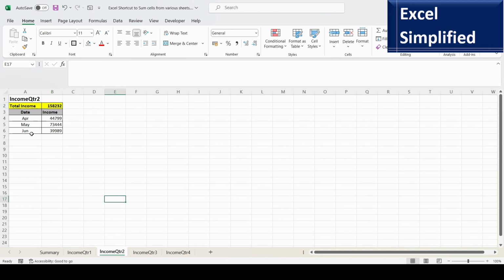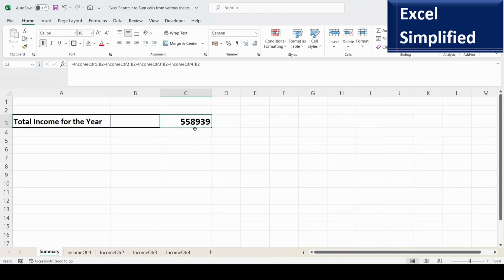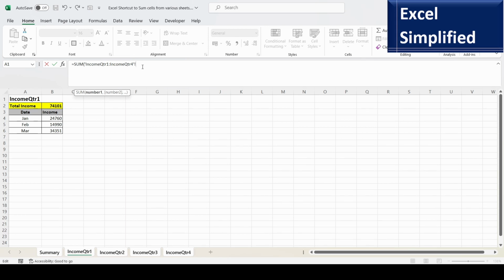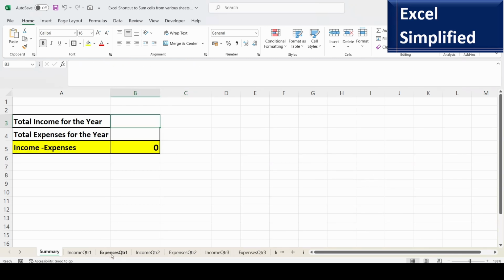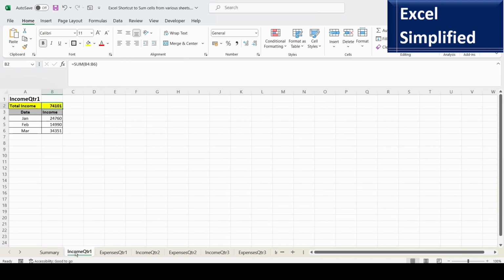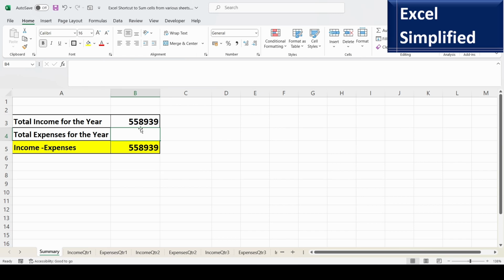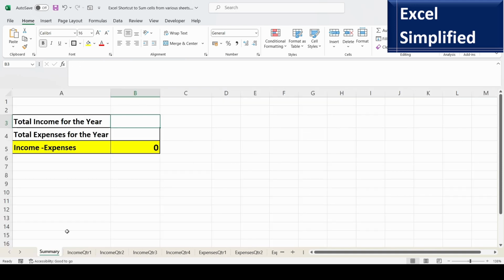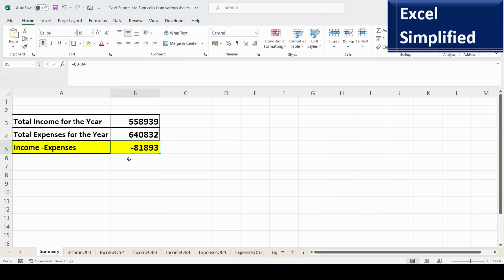Excel shortcut formula to sum cells in multiple WorkSheets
Excel shortcut formula to sum cells in multiple WorkSheets. Learn how to write formula using Wildcard to sum values in cells with same address in Worksheets having names starting with same string